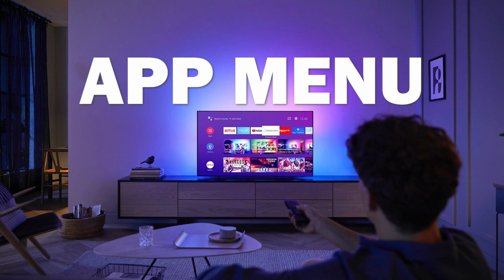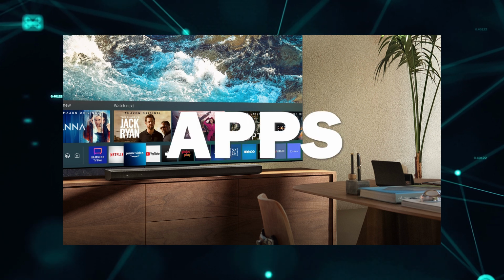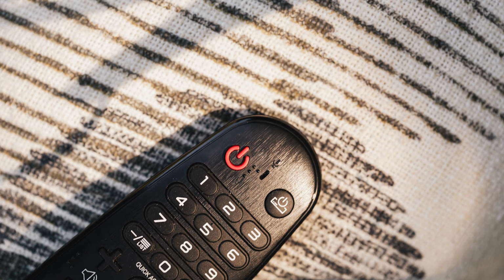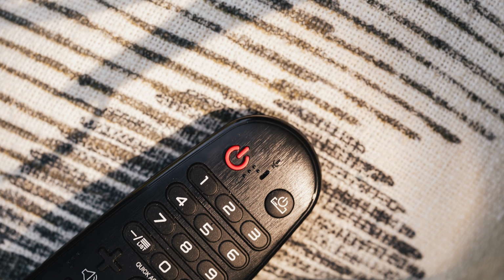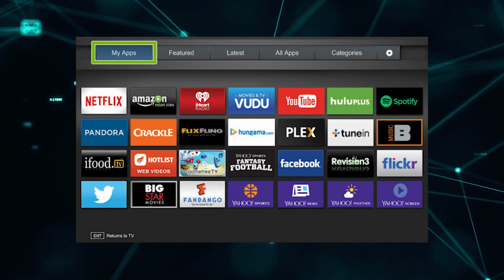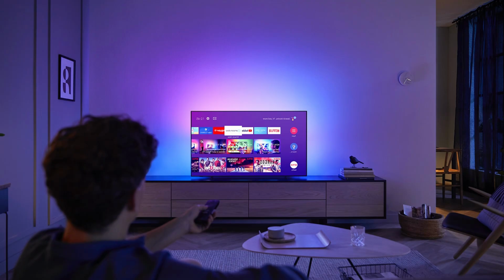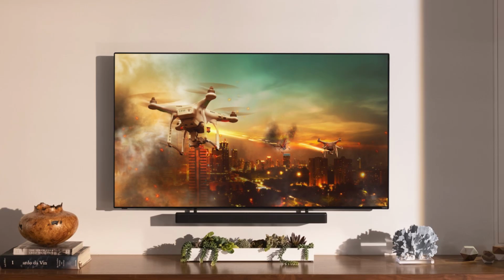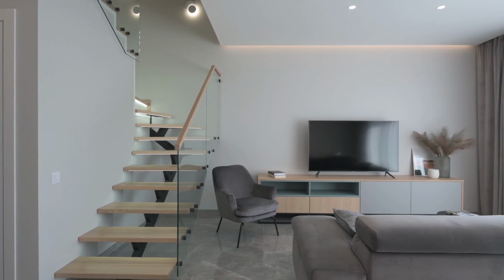How To Delete Apps on a Fire Stick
Need to free up space or get rid of unwanted apps on your Fire Stick? In this quick tutorial, I'll show you step-by-step how to delete apps from your Samsung Smart TV. It's simple, easy, and helps keep your TV running smoothly. Watch now to learn how!